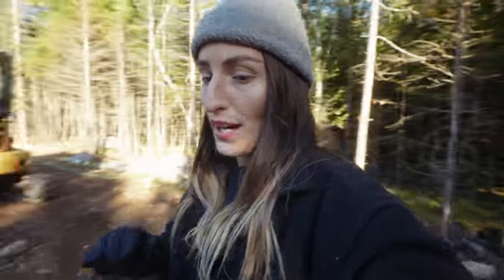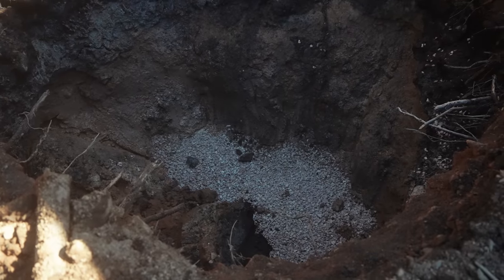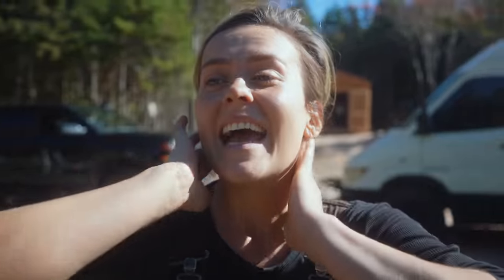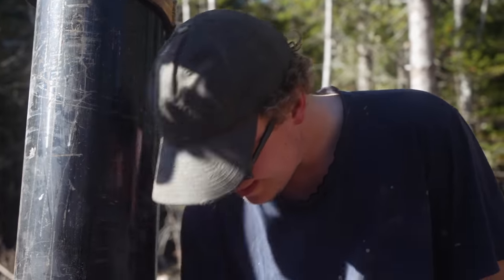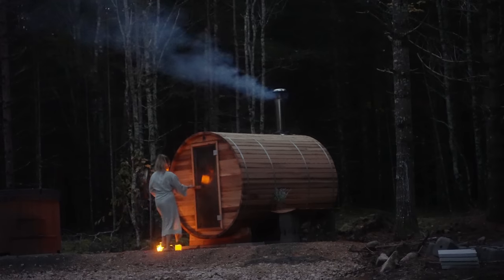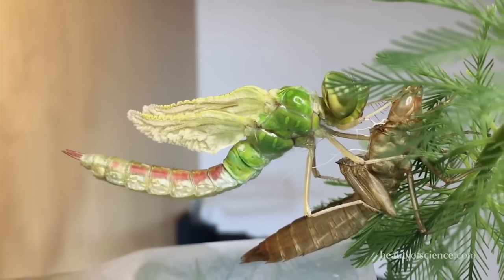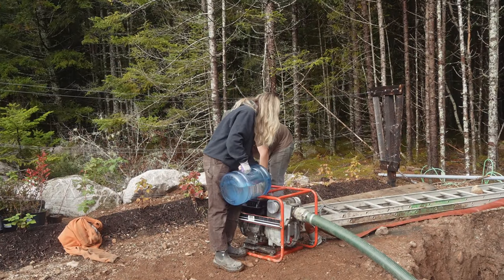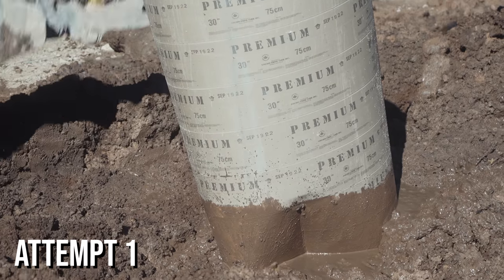We Survived The Hardest Part (Off Grid Solar Power System Part 1)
Bridgewater PO Main
Nova Scotia B4V2W9
Canada

3+ Years of Van life with 2 dogs